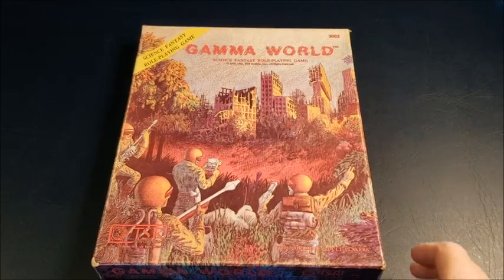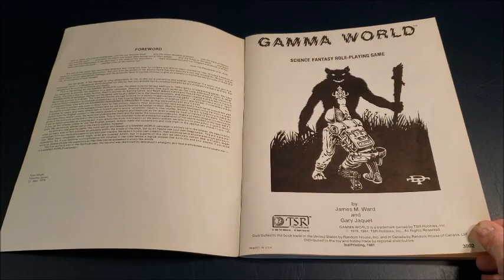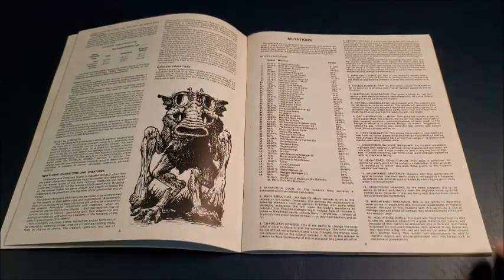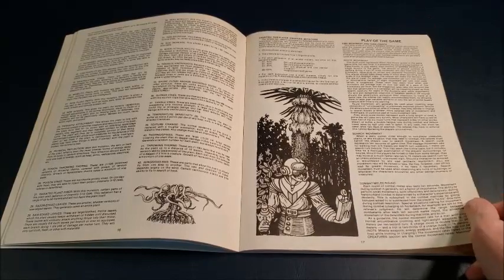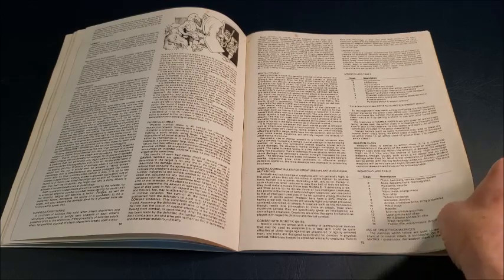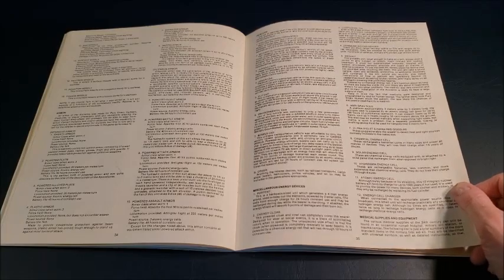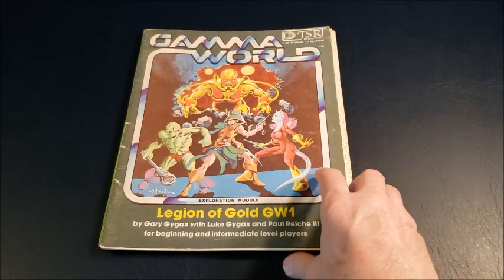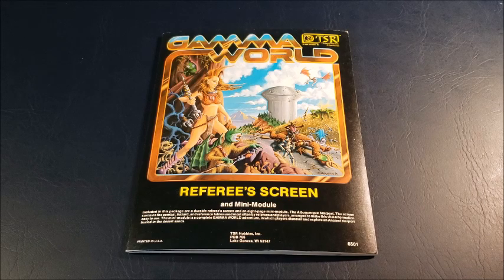Gamma World 1st Edition By TSR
Crawling through the ruins of Gamma World is lot of fun.